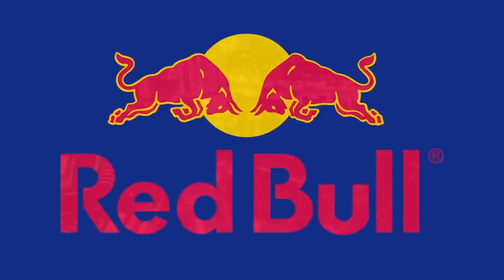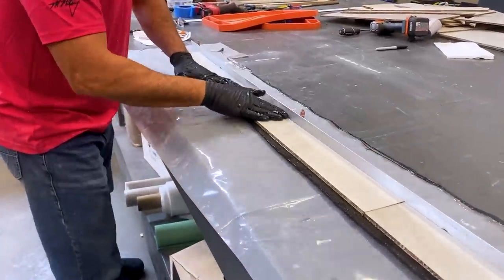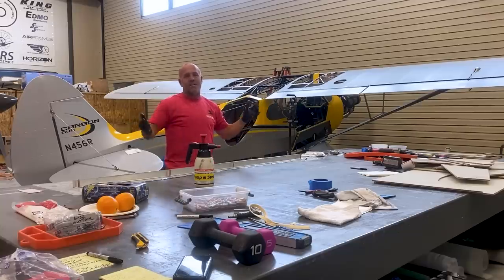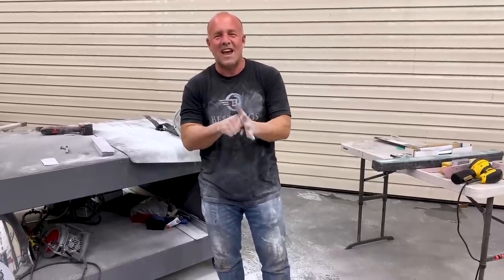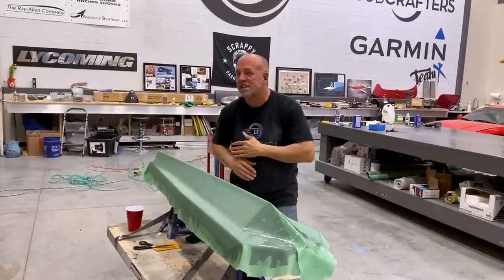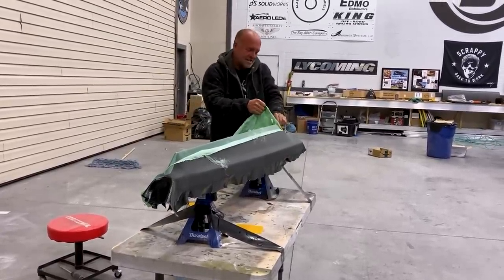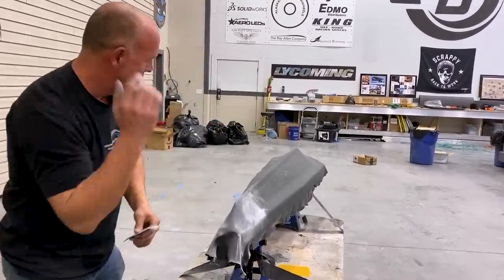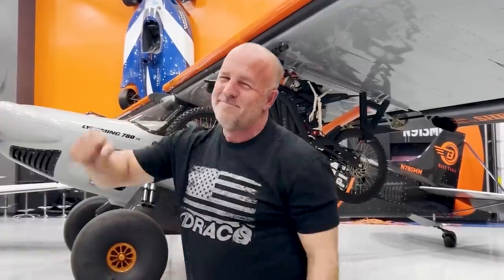Red Bull Dubai Helipad Airplane Build #2 | Crash Pad and Wrapping an Airplane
More modifications to make landing on a helicopter pad with a Carbon Cub possible. We put on a crash protector, avionics, and my son Dex wraps the airplane!